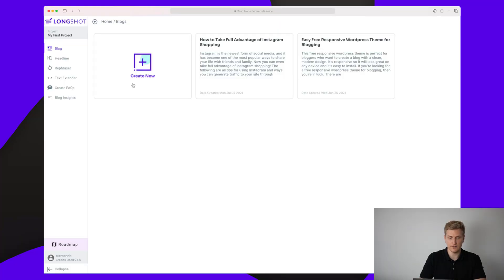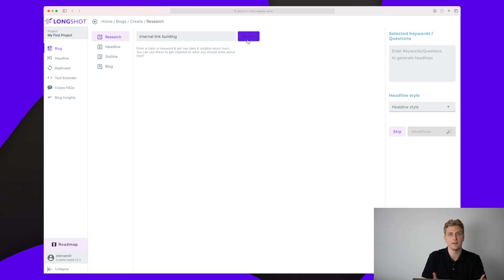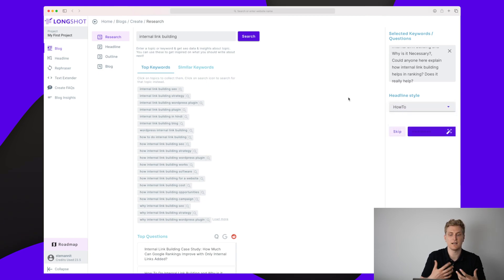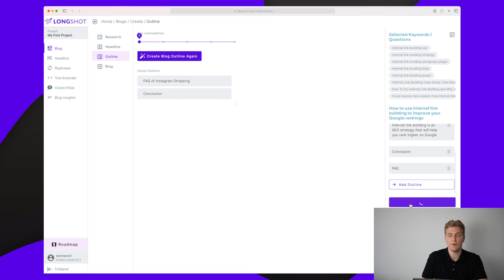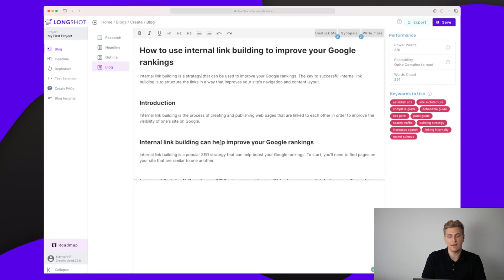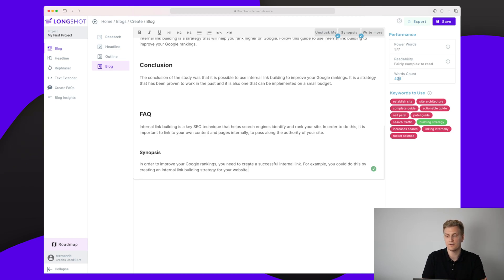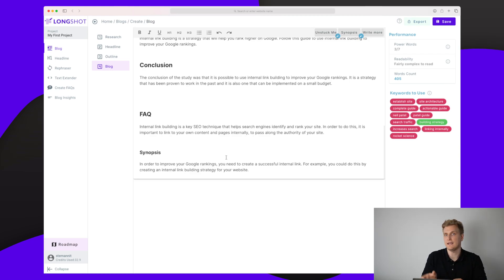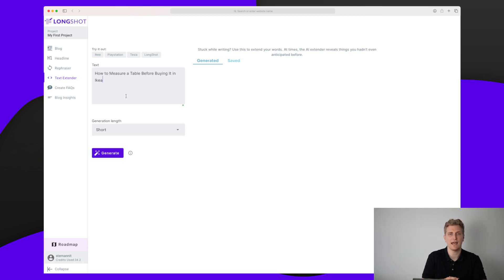LongShot - Create SEO Optimised Content Within 30 Minutes | Research and Blog Insights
Creating content in 2021 with the right tools is simply amazing. Todays product showcase is one of those SEO tools that makes you go waow.
Their blog module which consists of multiple modules is simply amazing to help you succeed with your SEO content.
Their Research module makes sure you create relevant content, and combined with the FAQ module you are sure you're answering the questions of the people.

0:00 Introduction
00:44 AI Features
13:14 Pricing
14:31 Competitors
15:27 Target Group
16:31 Future of LongShot
18:10 My experience

I hope you enjoyed this video. Make sure that you click the "Like" button and also share this video with your friends and others who might also be interested to learn to succeed with SEO using LongShot.

About me:
I'm Phillip, I've been in the software industry for as many years as I can remember, I started as a young curious mind, and have now developed a set of tools and experience. I review software within the web, and I tear them apart and give my honest review. Have a great one!